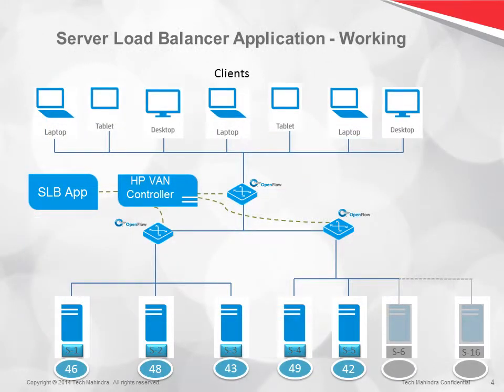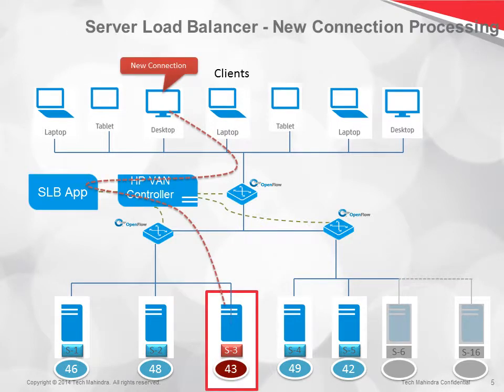SLB Specs HP TechMTemplate v22video